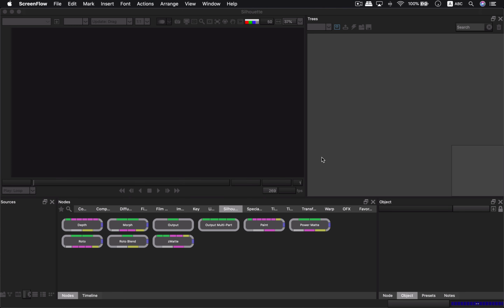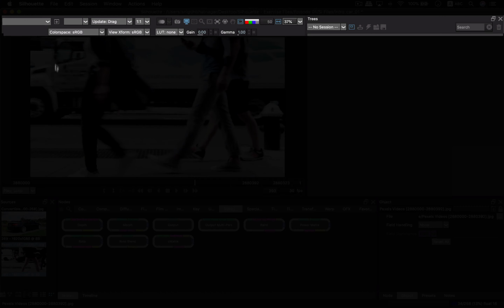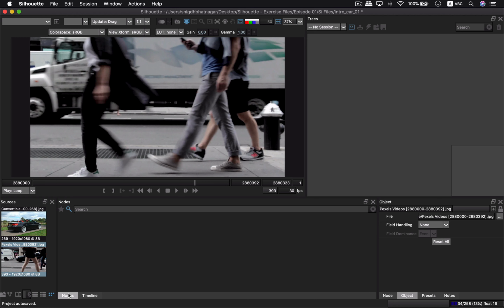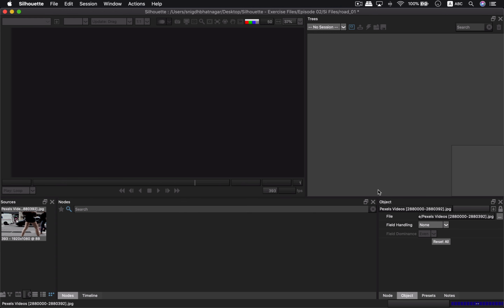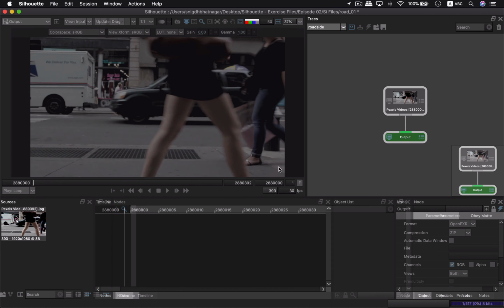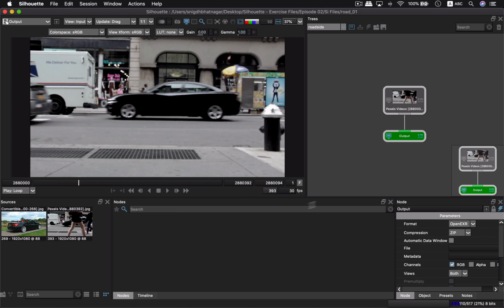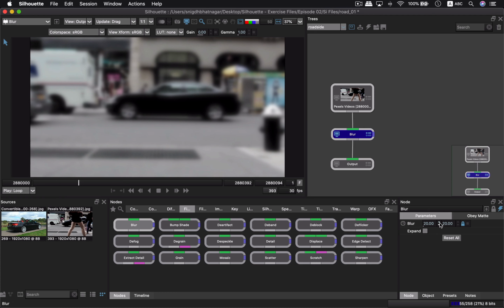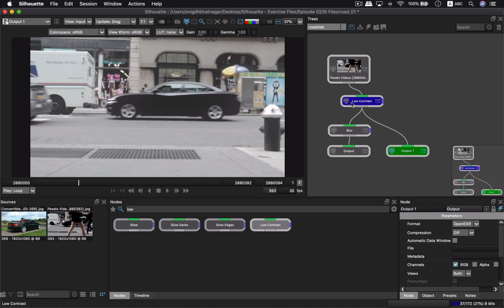Learn Rotoscopy in Boris Fx Silhouette | EP 02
Welcome to Episode 02 of Learning Rotoscopy - Step-by-Step Series.
Also please share this video as much as possible with people interested to learn Rotoscopy all over the world, because this is going to help them immensely in their creative journey.

In this episode i go over:
- Working with Nodes

Intro: (0:00)
Interface : (0:51)
Setting up the project : (5:44)
Creating a Project : (6:00)
Create a Session : (7:41)
How to work with Nodes : (12:34)
Adding Nodes to Trees: (13:07)
Concept of Input and Output: (13:50)
Adding the Blur Node to the mix: (14:05)
Node Parameters: (14:54)
Copying Nodes: (15:16)
Creating Branched Networks: (15:52)
Winding off: (18:12)

I recommend working with a Graphic Tablet and avoid using a mouse as much as you can. Your efficiency and quality of work will increase many times. Here is where you can buy one:

Wacom Graphic Tablet - Small Size

Wacom Graphic Tablet - Medium Size

Wacom Graphic Tablet - Intuos Series - Small

Wacom Graphic Tablet - Intuos Series - Bluetooth Pen